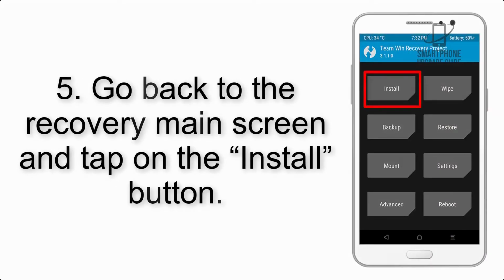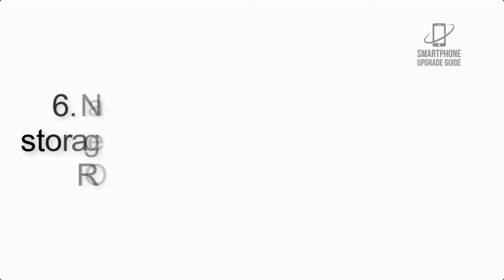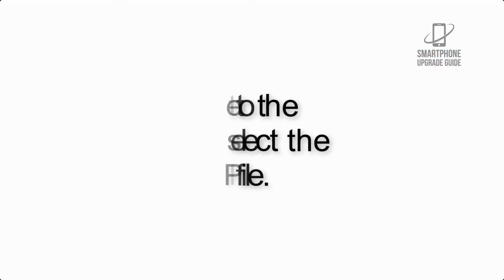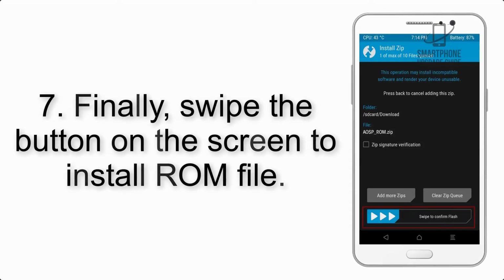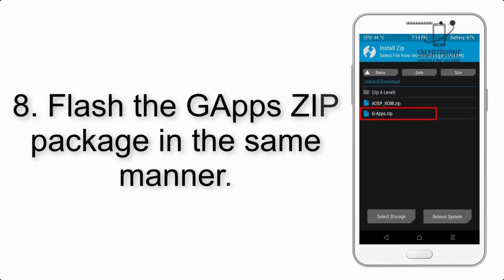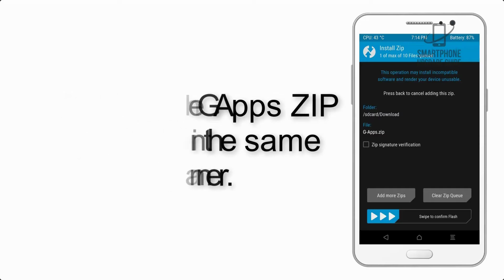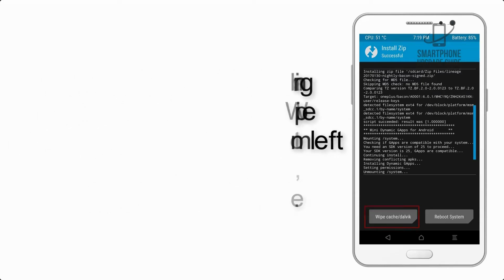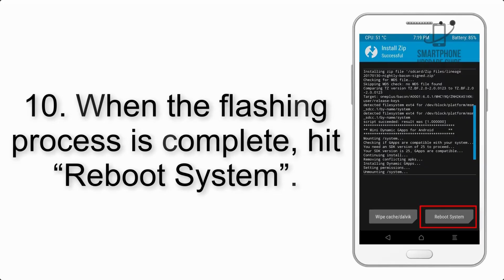Install Android 11 on OnePlus 8 Pro (LineageOS 18.1) - How to Guide!